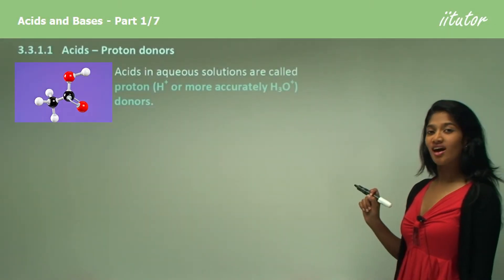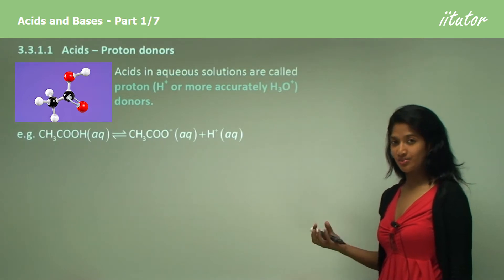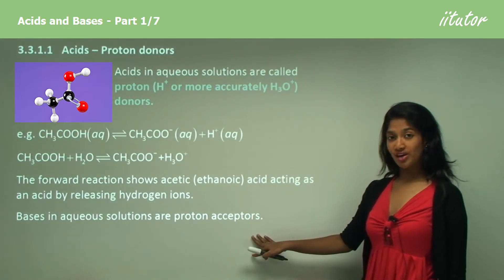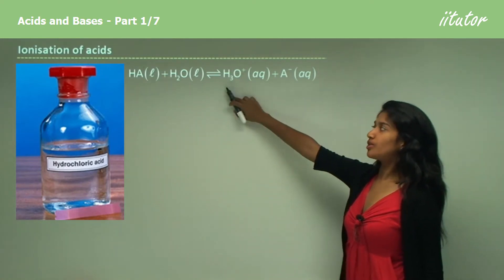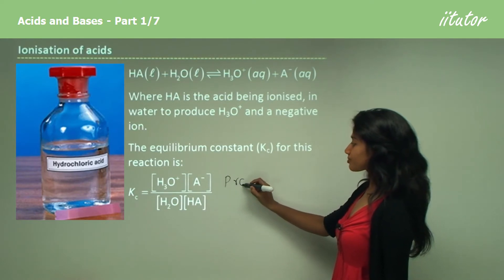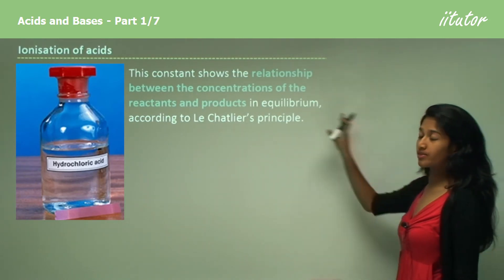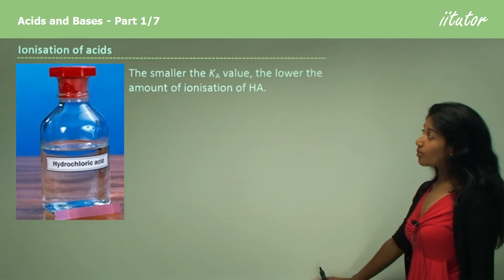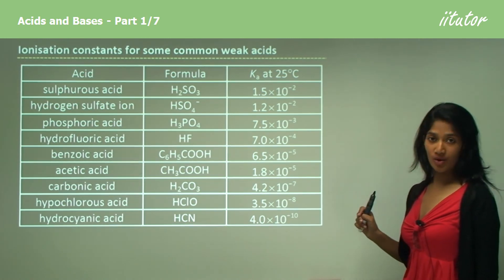💯 Acids and Bases #1/7 Ionisation of Acids | Acidic Environment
Acids in aqueous solutions are called proton (H+ or more accurately H3O+) donors. The forward reaction shows acetic (ethanoic) acid acting as an acid by releasing hydrogen ions.

Bases in aqueous solutions are proton acceptor. For example, sodium hydroxide ionises to form hydroxide ions. These hydroxide ions accept a proton(hydrogen ion) to form water as shown in the equations below.